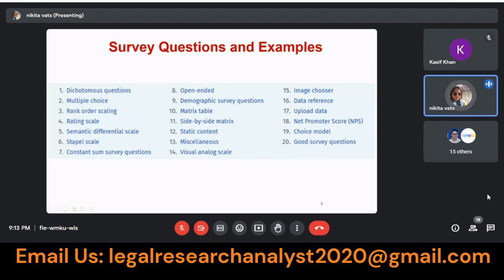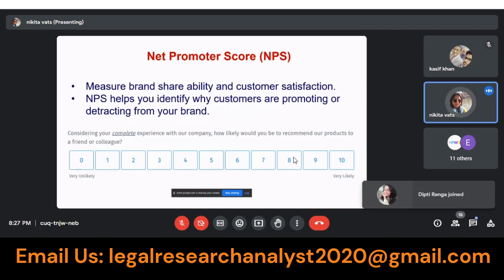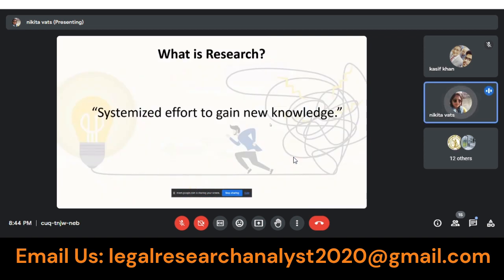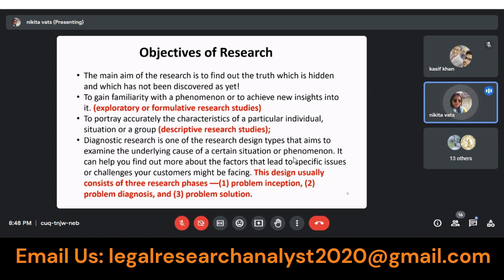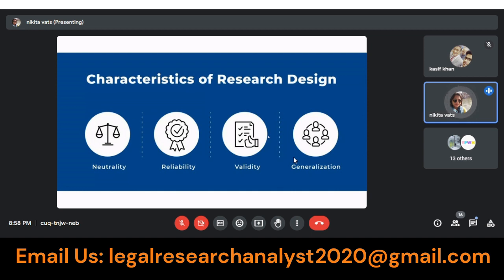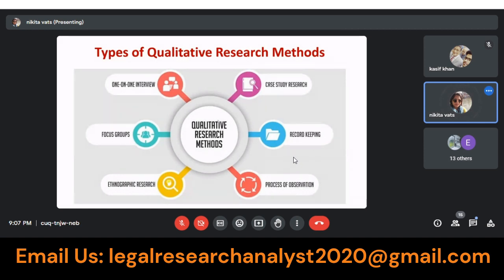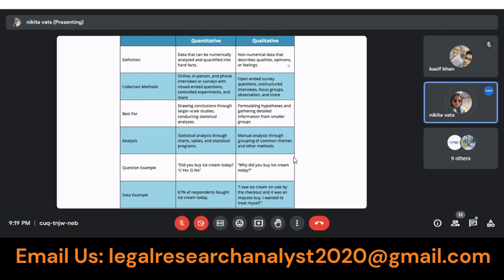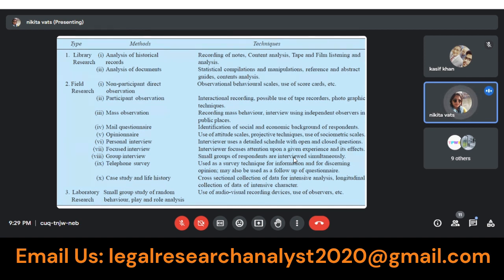Sampling and Research Design by Nikita Vats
Hello Everyone
Welcome to Legal Research and Analysis
In this video, we have discussed about Data collection is a fundamental process of acquiring, gathering, and capturing information to be used for various purposes, such as research, analysis, decision-making, or the development of products and services. This systematic process involves the collection of raw facts, figures, observations, or feedback from various sources and channels, with the aim of converting them into valuable insights and knowledge.
Key Elements of Data Collection:
1. Purpose: Data collection always begins with a clear purpose or objective. Whether it's to understand consumer preferences, track environmental changes, improve business processes, or investigate scientific phenomena, the purpose determines the type of data needed and how it will be collected.
2. Data Sources: Data can be obtained from a wide range of sources, such as surveys, interviews, experiments, observations, government records, social media, sensors, and more. The choice of sources depends on the nature of the data required and the accessibility of these sources.
3. Data Collection Methods: There are various data collection methods, each suited to different scenarios. Some common methods include:
• Surveys: Questionnaires or interviews conducted with a sample or a population to gather responses on specific topics or issues.
• Observations: Systematic recording of behaviors, events, or occurrences in real-time, often in natural settings.
• Experiments: Controlled procedures used to manipulate variables and study cause-and-effect relationships.
• Secondary Data: Utilizing existing data collected for other purposes but relevant to the current study.
4. Data Collection Instruments: Depending on the method, data collection instruments can be physical or digital tools used to gather data. Examples include paper surveys, online forms, sensors, audio/video recording devices, and more.
5. Ethical Considerations: Data collection must adhere to ethical guidelines, ensuring the privacy, confidentiality, and informed consent of participants. This is especially important when dealing with sensitive or personal data.
6. Data Validation and Quality Assurance: Ensuring the accuracy and reliability of the data is crucial. Techniques like double-checking data entries, eliminating outliers, and verifying sources help maintain data integrity.
7. Data Storage and Management: Collected data needs to be appropriately stored and organized for easy retrieval and analysis. Data management processes involve categorizing, indexing, and securing data to protect it from unauthorized access.
8. Data Analysis: Once data is collected, it undergoes analysis to extract meaningful patterns, trends, or insights. Statistical tools, machine learning algorithms, and data visualization techniques are employed to make sense of the data.
Challenges in Data Collection:
• Bias: Inherent biases in the data collection process or the respondents can influence the results and lead to skewed conclusions.
• Sample Size and Representation: Ensuring that the sample used in data collection is representative of the target population is crucial to avoid misleading results.
• Cost and Resources: Data collection can be resource-intensive, both in terms of time and money, depending on the scale and complexity of the study.
• Data Security and Privacy: Safeguarding sensitive information is essential to maintain the trust of participants and comply with data protection regulations.
We have something special for your destination where you get every kind of assistance that you need during/after your law course.

Thank you for choosing us as your platform for legal research and analysis.